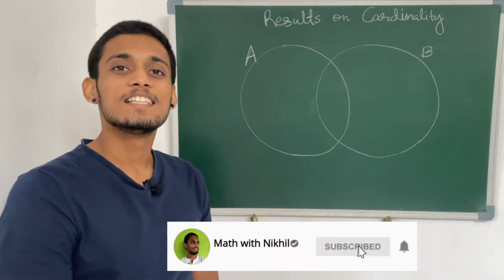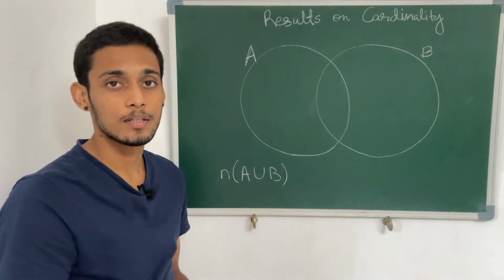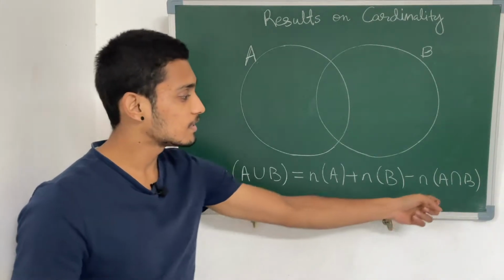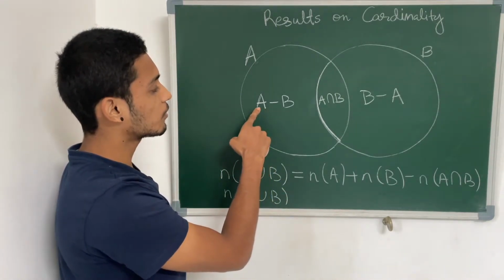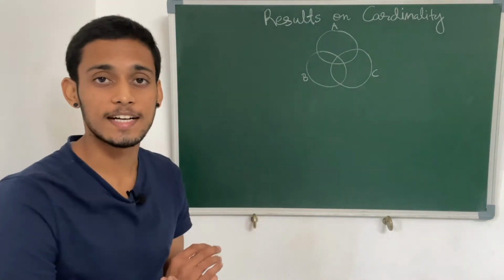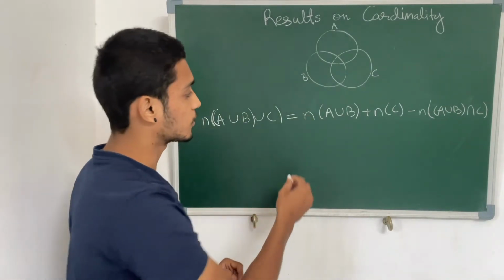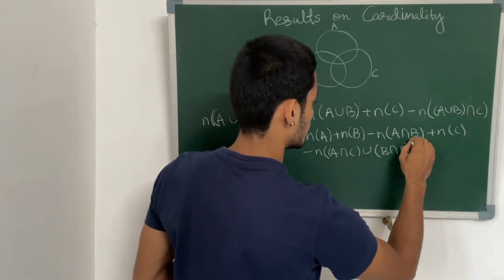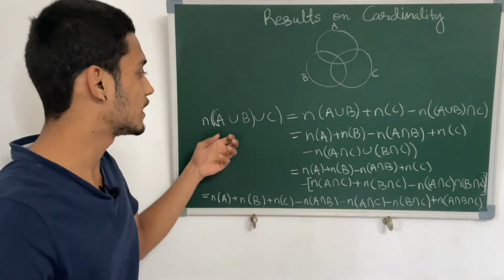Set Theory | Results on cardinality of union of sets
Understand the results on cardinality of union of sets